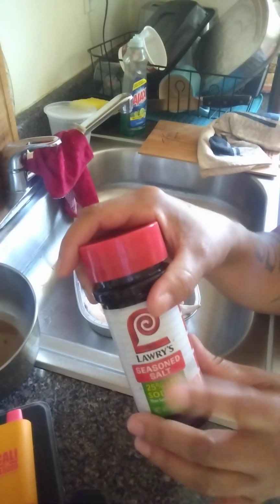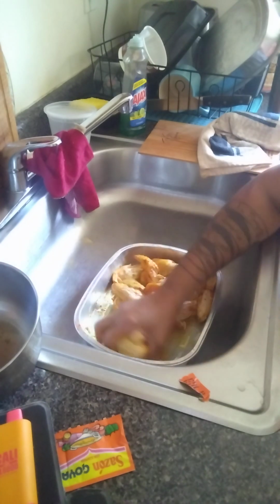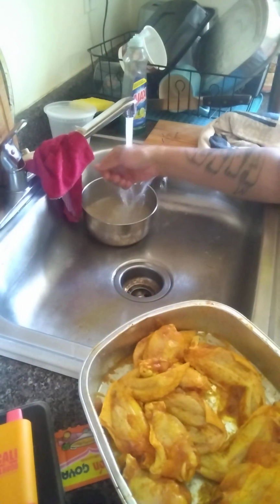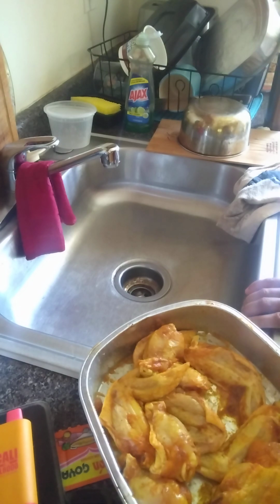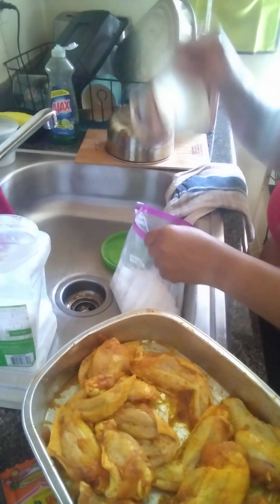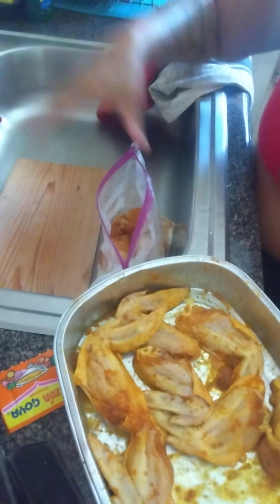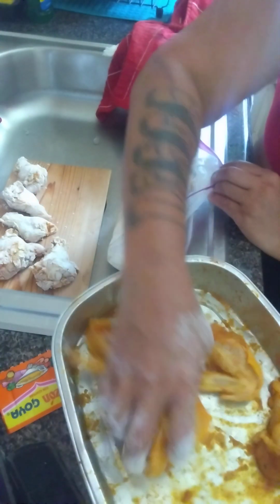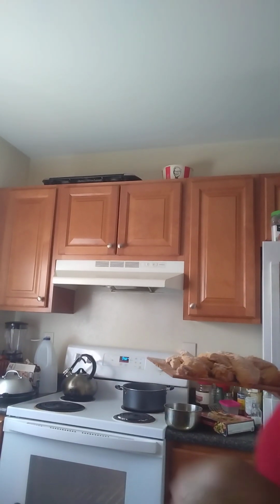making my favorite wings P T 2